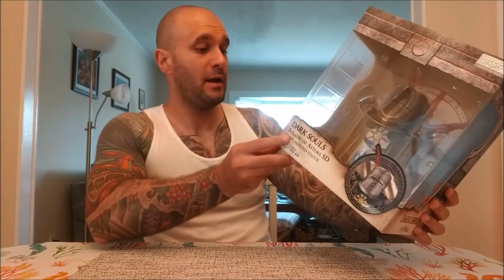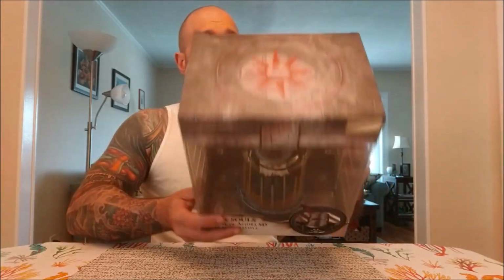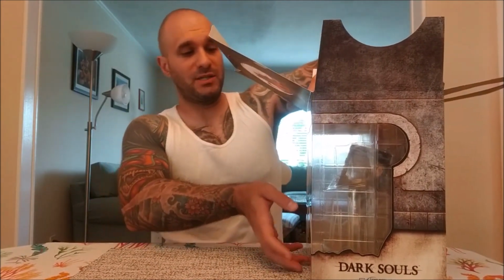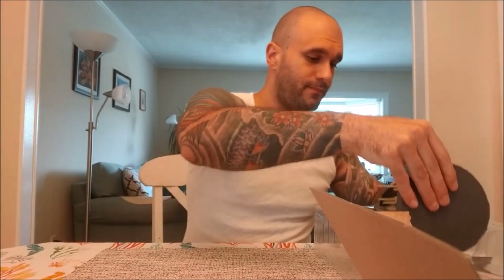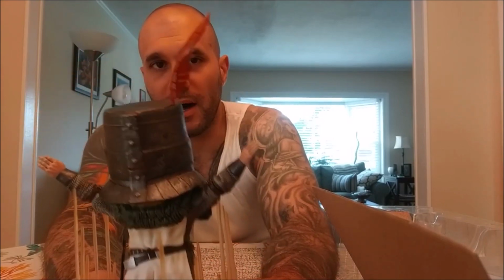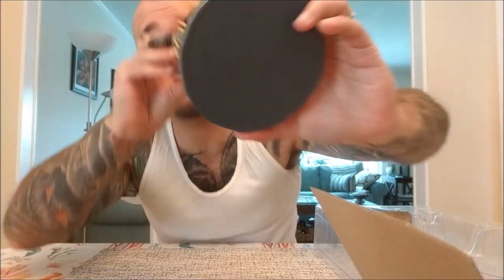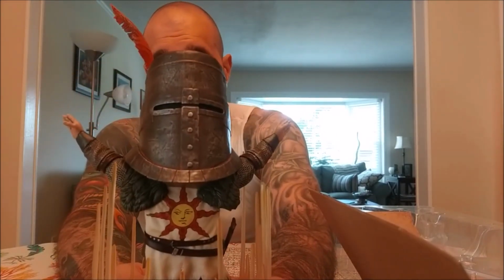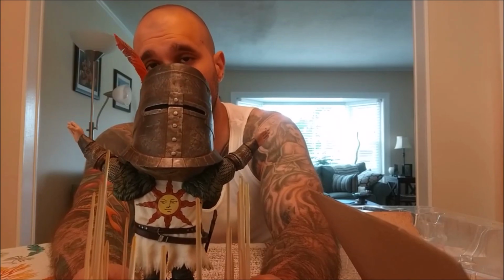Dark Souls: Solaire of Astora SD (Super Deformed) F4F Figure/Statue Unboxing